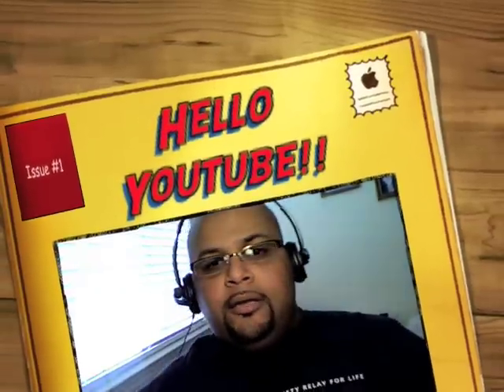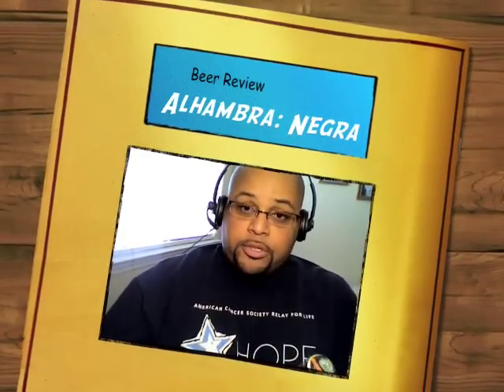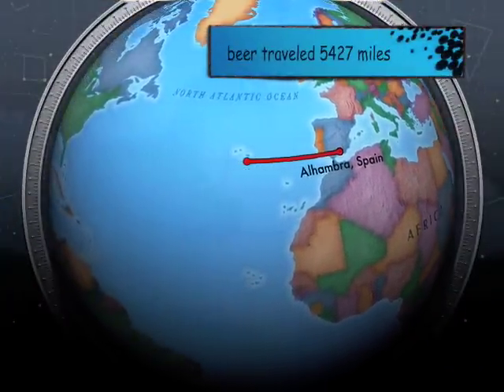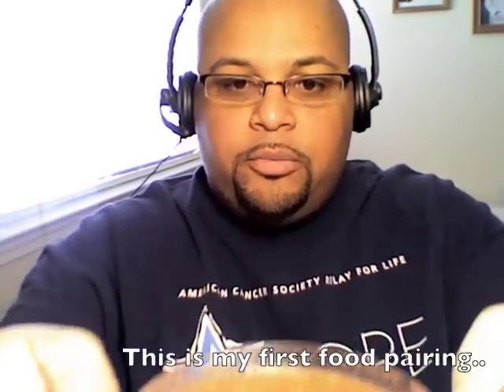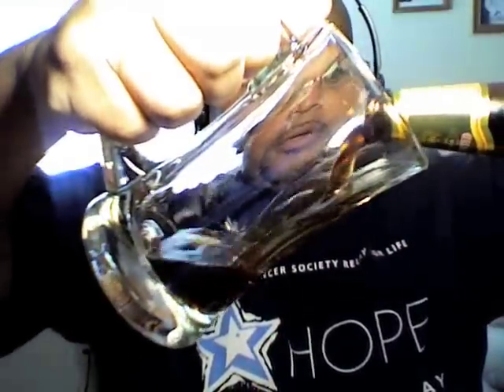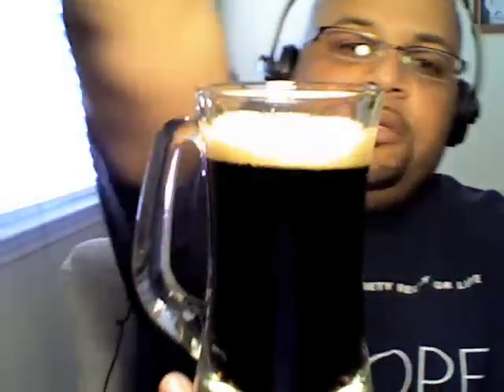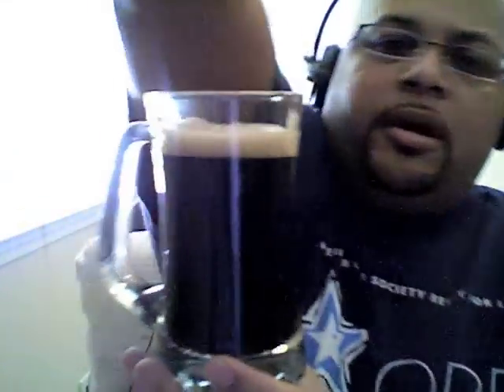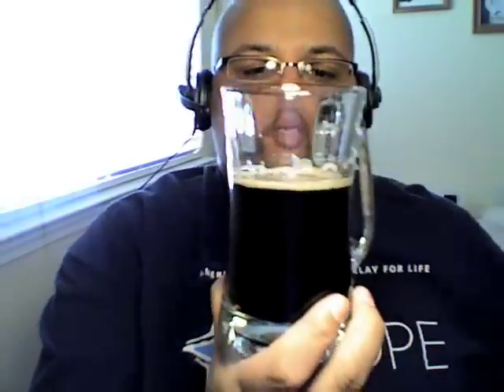Beer Review: Alhambra- Negra